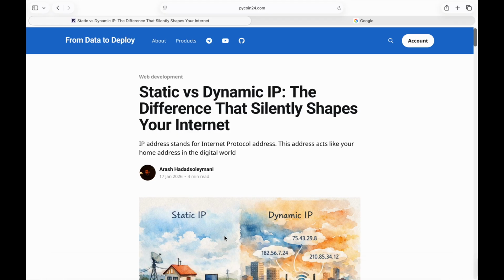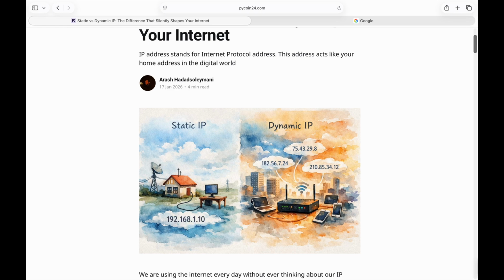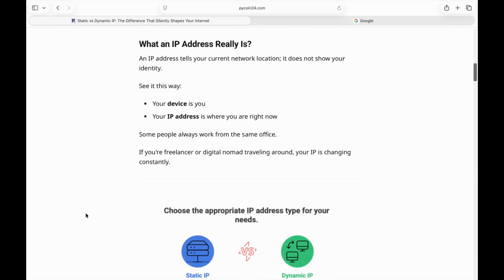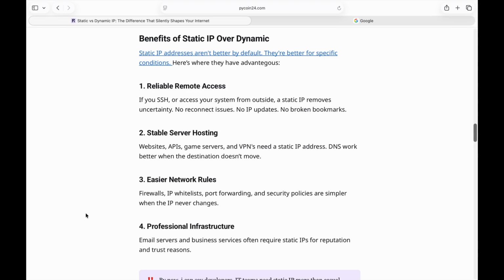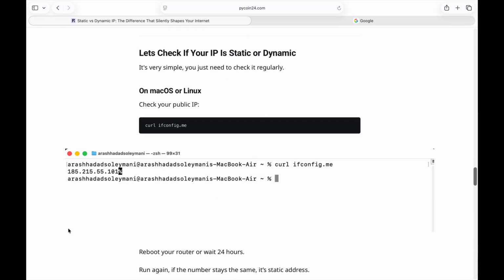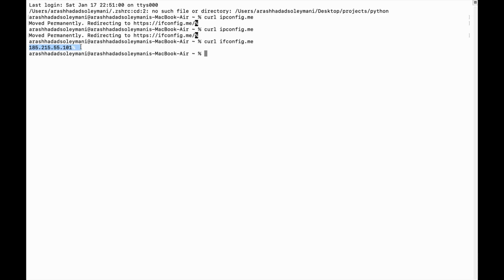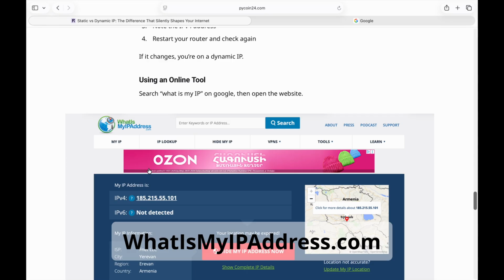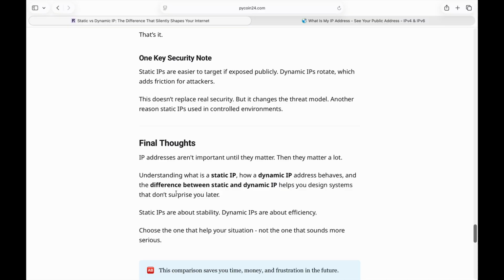Why Your IP Address Keeps Changing (and How to Fix It)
Most people pick their IP address type without understanding the difference, and it costs them in reliability, privacy, or money down the line.

In this video, I break down everything you need to know about static and dynamic IP addresses:
1. What is an IP address and how it works
2. Static IP vs Dynamic IP and key differences explained clearly
3. When to use a static IP (servers, VPNs, remote access)
4. When a dynamic IP is the smarter choice (privacy, cost)
5. How to check your current IP address in the terminal
6. How to check your IP address online in seconds

Whether you're a developer configuring a server, a network engineer, or just someone who wants to understand how the internet works, this video gives you a clear picture.

Build Your Own Self-Hosted VPN with a Static IP (Full Guide on Gumroad)

Video Chapters:
00:00 Introduction
00:21 IP address
00:48 Static vs. Dynamic IP address
03:34 Checking IP address in terminal
05:06 Checking IP address online
06:17 Ending